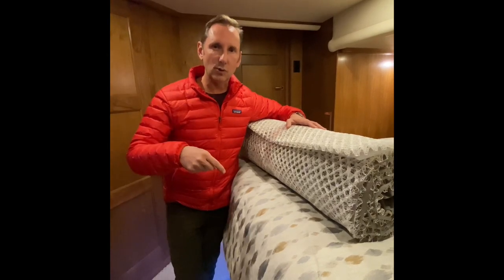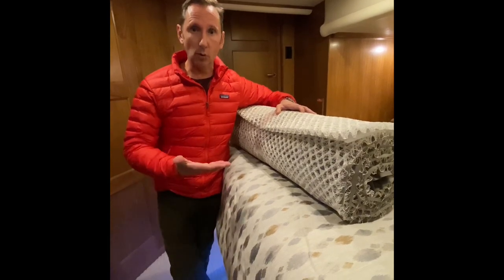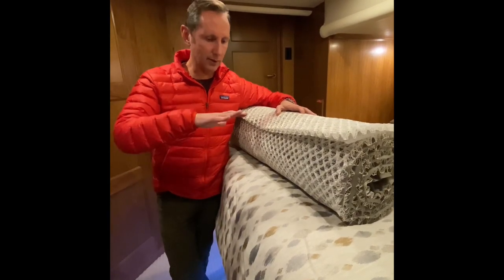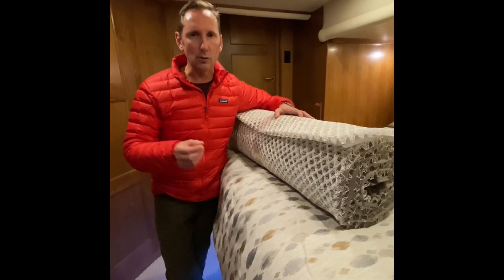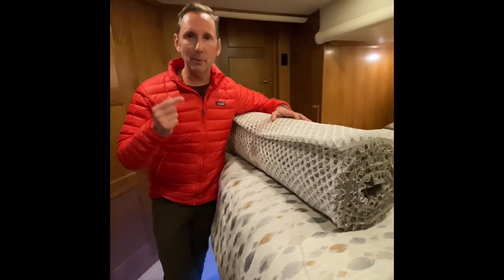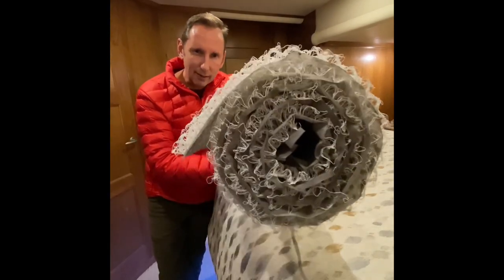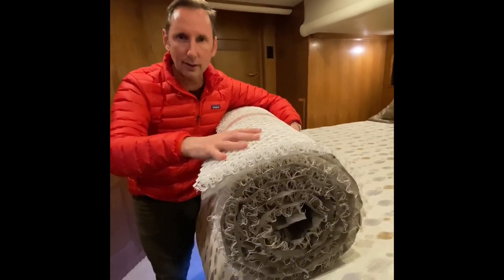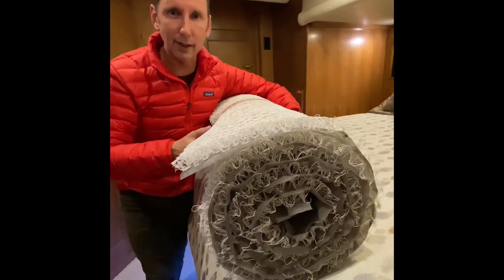Musty Boat Mattress Solved with Hypervent Thanks to You (Elli-Yacht 2)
After upgrading our mattress in Episode 26, we thought we solved our musty boat mattress, but it came back! Steve Lerigny, thanks to you we put in Hypervent to solve the problem once and for all.